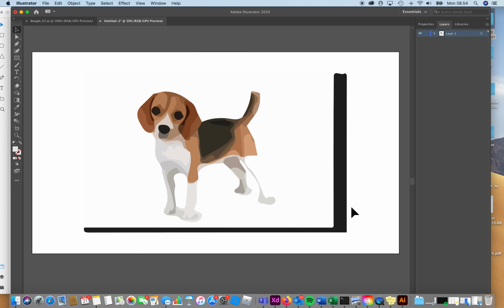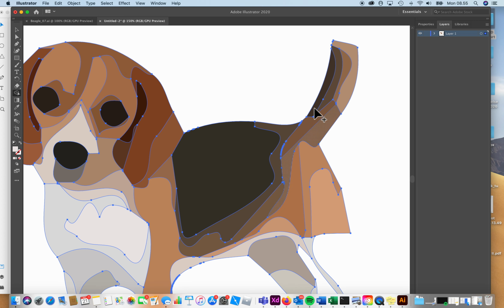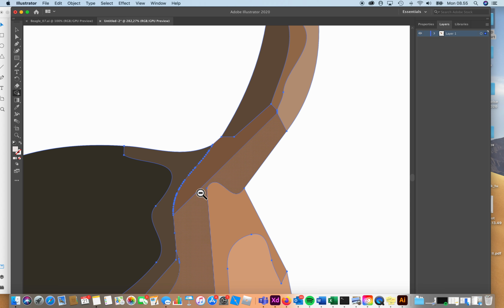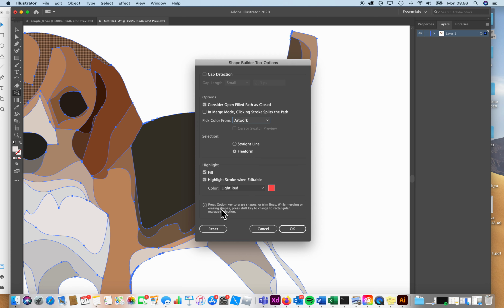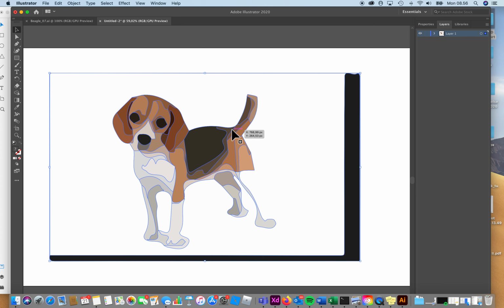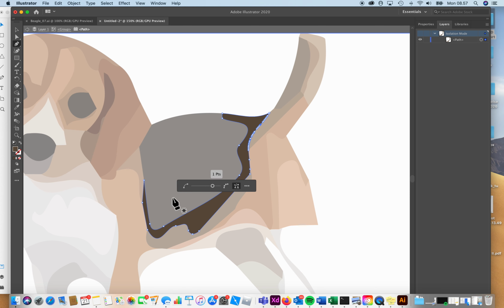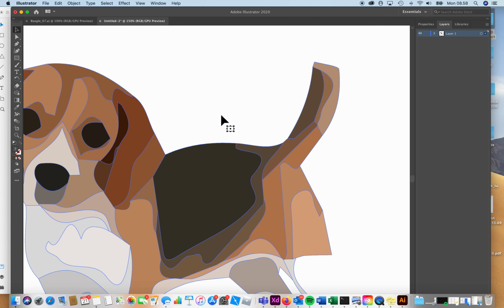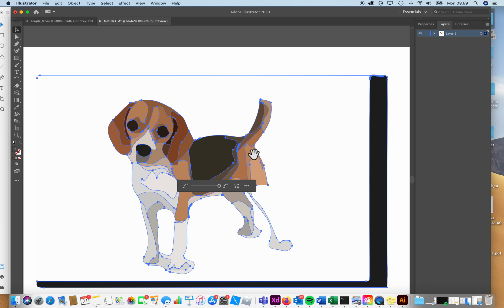04 demonstrating the shape builder tool and simplyfiing paths